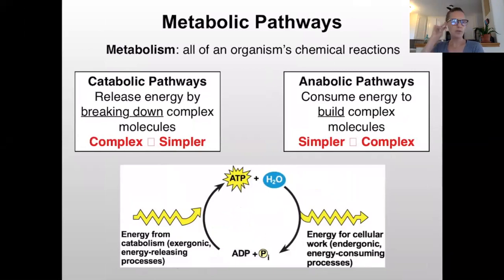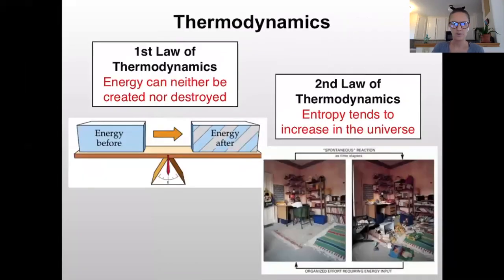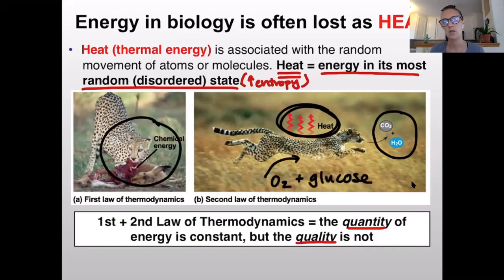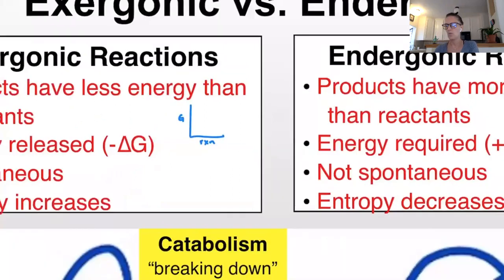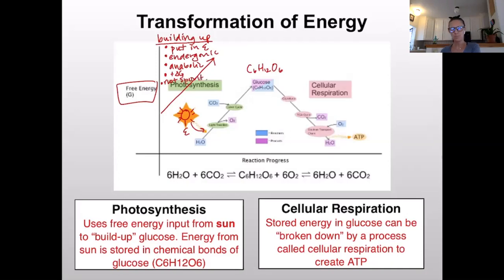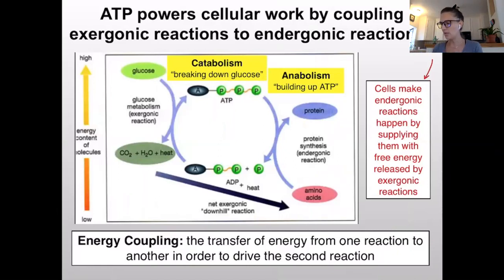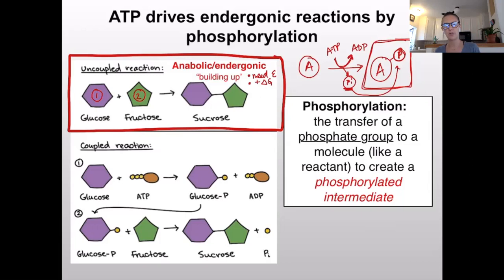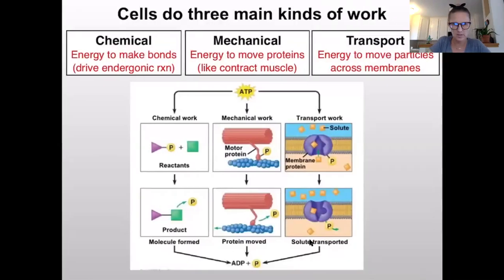SCREENCAST Energy and Enzymes1